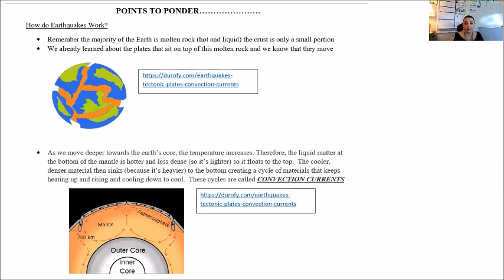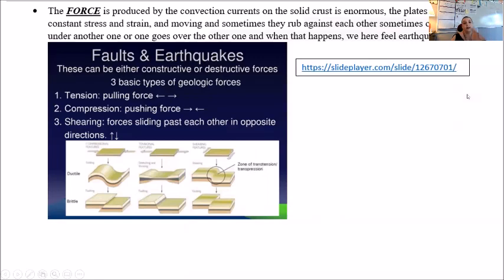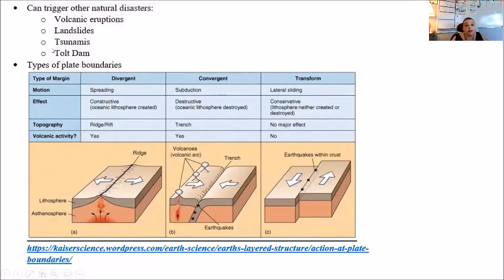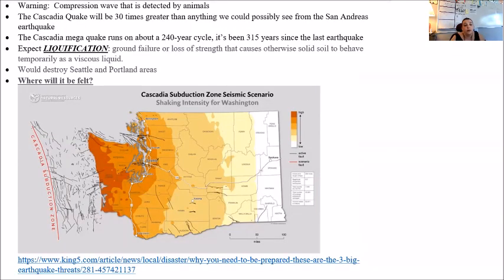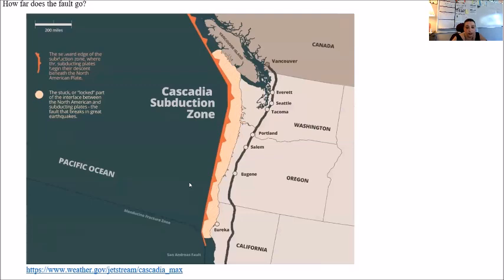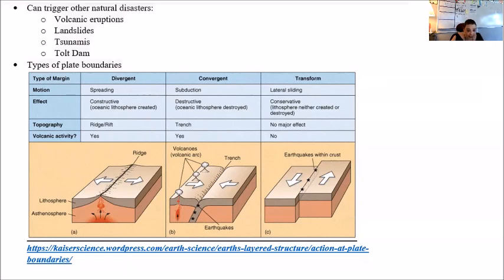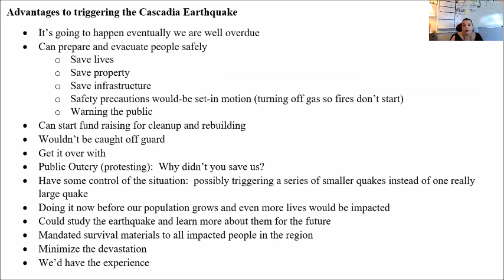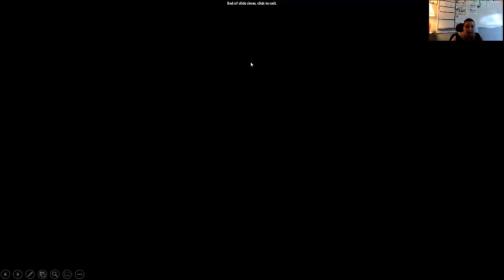BAD BAD DAY LECTURE